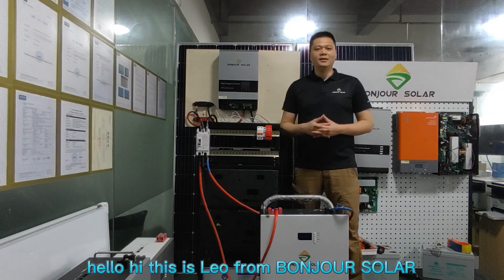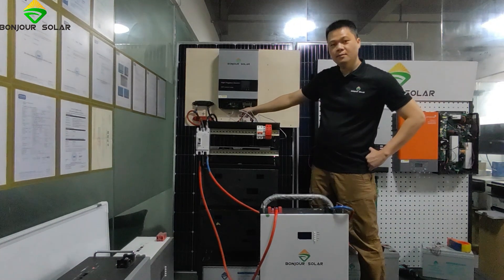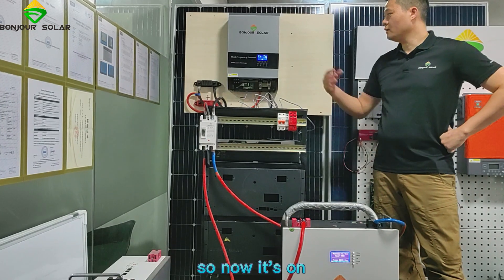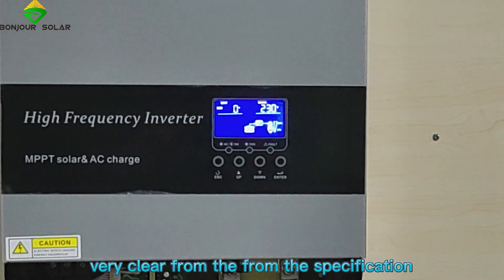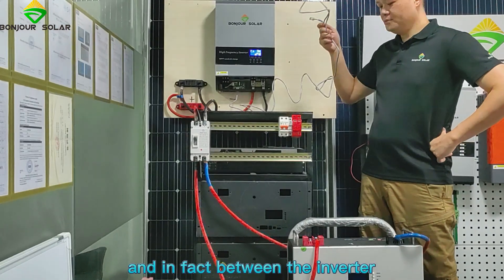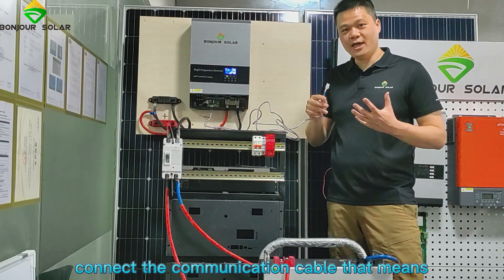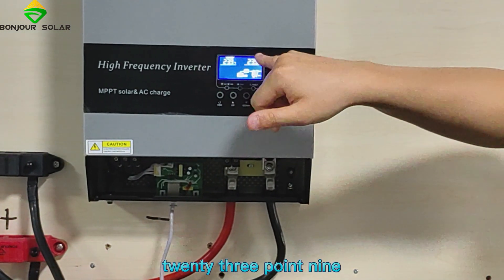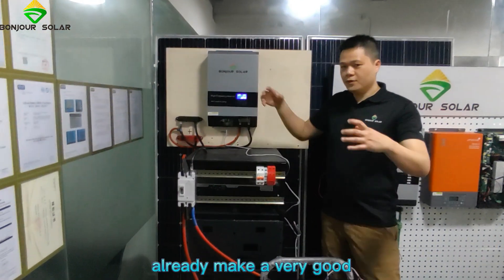The instruction of communication between the solar inverter and lithium battery BMS of BONJOUR SOLAR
Why we need the communication?
What is the advantage of the communication?
How to make the communication?